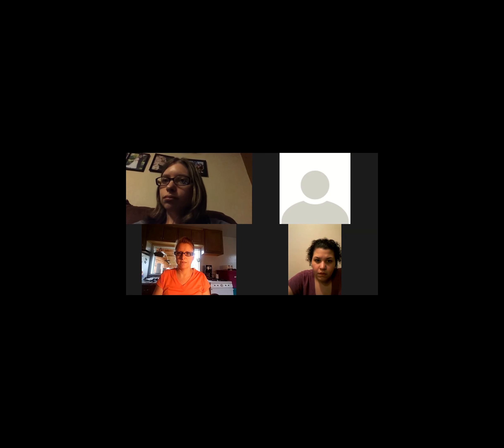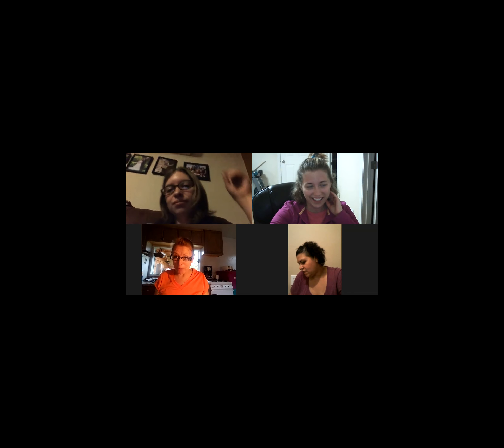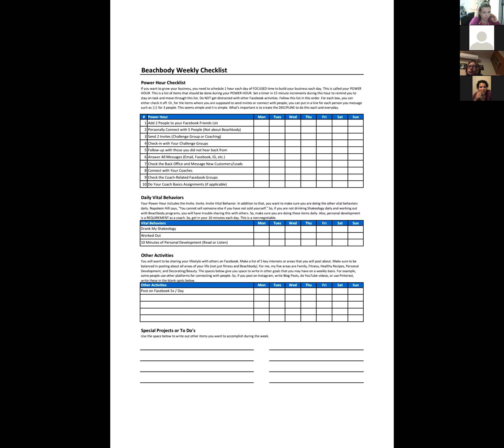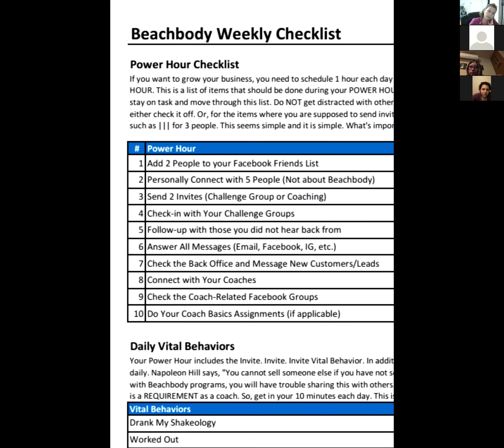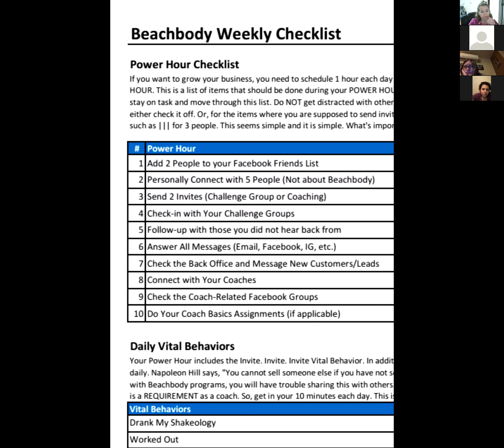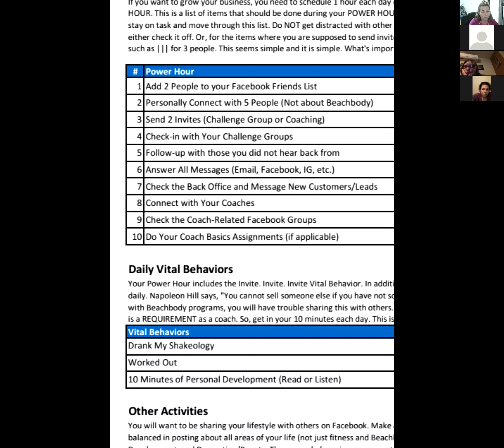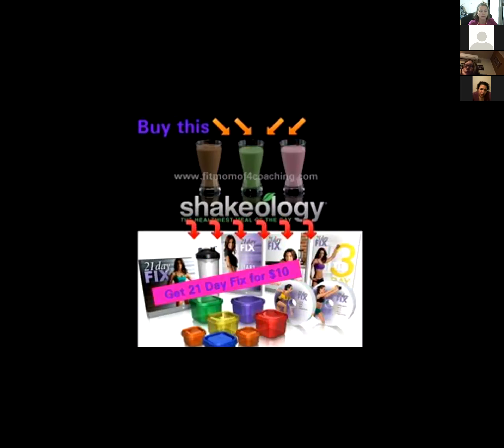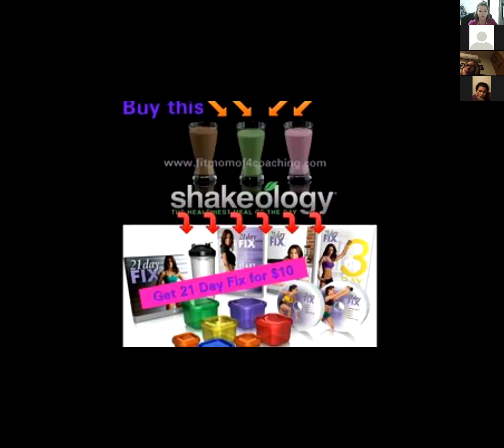Sept. 14th Team Empowered Minds Call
HAIL - Honest, Authentic, Integrity, Loving
HOW to Focus more on Nutrition then Just the fitness program
The Importance of Tracking your Daily activities